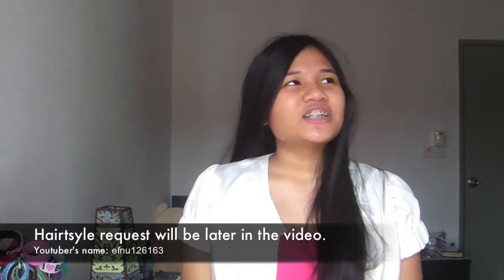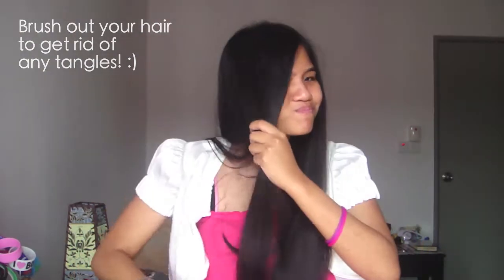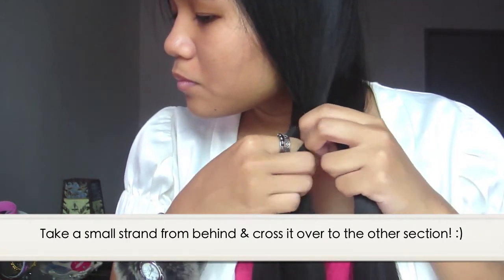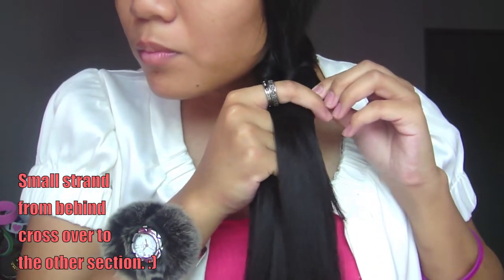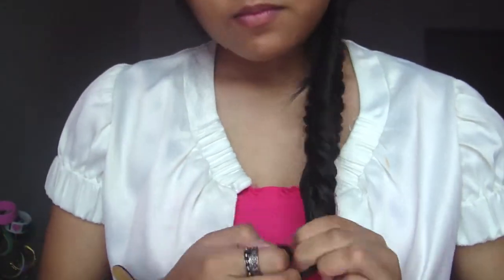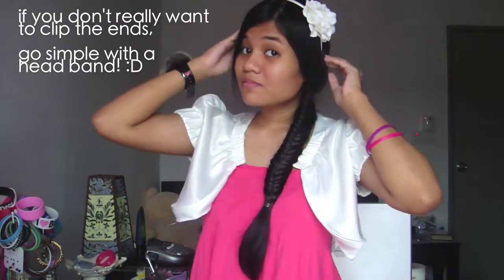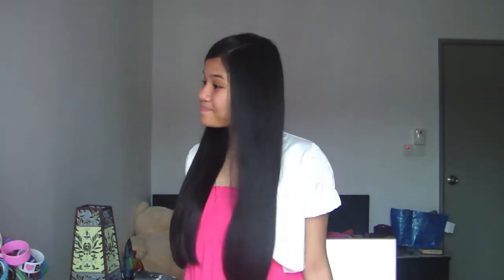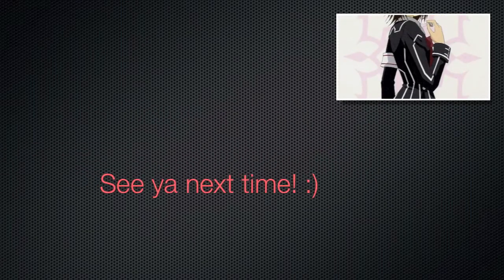How to: Side fish tail braid!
Hey there everyone! back with a new video! FINALLY. my computer crashed, so was a little delayed though editing. I took the time to make a "how to:" hair tutorial! it's my 2nd video trying this out... so I hope I didn't do a bad job! like literally, I hope you can follow up on how to learn this braid!  Time duration would take about 10 mins less do this this hairstyle :)

But MAKE SURE TO PRACTICE! Practice makes perfect! :D

An add-on to this video was also another hairstyle request by the same youtuber who requested me to show her the partitions of my hair. Followed instructions in the PM she sent me.. Hope I followed right.

GARGGHHH anyways... Hope you enjoy this video! it was fun to do... at the same time.. I feel like I've made some errors.. I don't know! but hope my video helps you in a way! :)

Fan Page On Facebook! Hope You Could Check It Out & Like It! You'll Get The Latest Updates There! :D

LIKE.FAV.SUB.COMMENT (:

Anyways I Hope You Like The Video & I Appreciate HONEST Feedback :D So It Can Help me Improve & Be Better At Making Video LOLS (:

AUDIO & FOOTAGE DOES NOT BELONG TO ME. I DO NOT CLAIM ANY COPYRIGHT.

Tumblr link (; (for the treasure hunt video to find my tumblr)